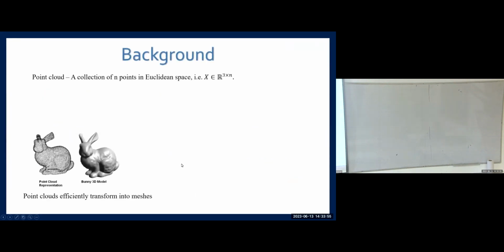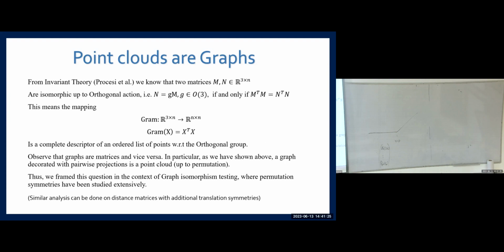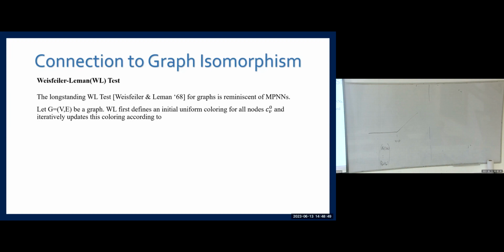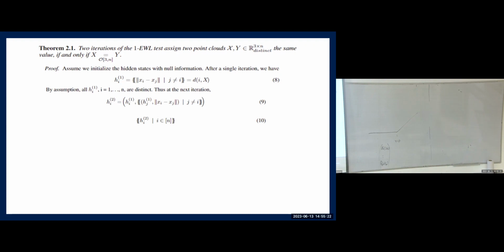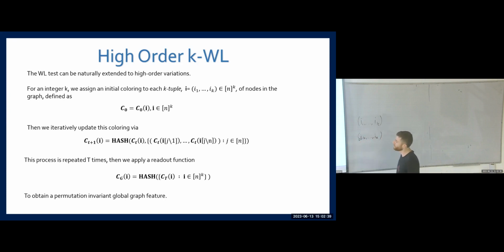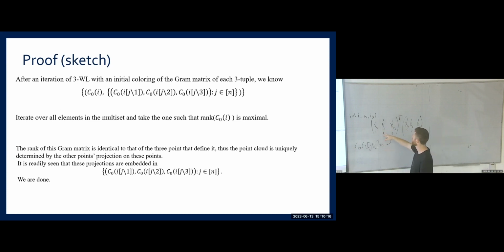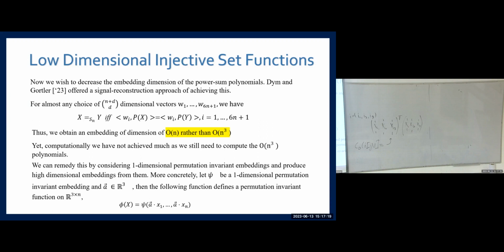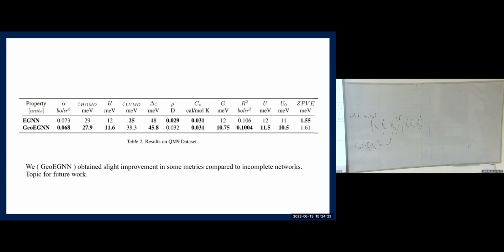13.6.23 – Complete Neural Networks for Complete Euclidean Graphs – Snir Hordan, Technion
A point cloud is a collection of n points in d-dimensional space, where typically n applications d = 3. Machine learning on point clouds has garnered much interest in the ML community, with applications in chemistry, physical systems, and even image processing. Many successful architectures for point clouds are invariant by construction to the natural symmetries of point clouds: permutations and rigid motions. Yet, to date, no architecture with polynomial complexity is known to be complete, that is, able to distinguish between any pair of non-isomorphic point clouds.

We will show how we can remedy this theoretical gap via the Weisfeiler-Leman test. The Weisfeiler-Leman Graph Isomorphism test has long been a cornerstone test in the combinatorial graph setting. It characterizes each subgraph by its adjacency structure and then uses a notion of a subgraph’s neighborhood to iteratively refine this characterization. This process is reminiscent of message-passing schemes in GNNs and has thus garnered keen interest in the machine learning community. It has inspired neural network architectures and is a benchmark for determining the
expressivity of GNNs. While WL has been applied in the Euclidean setting, it was done mostly experimentally and with vague theoretical foundations.

In this talk, we show that point clouds can be completely determined, up to permutation and rigid motion, by applying the 3-WL graph isomorphism test to the point cloud’s centralized Gram matrix. Moreover, we formulate a Euclidean variant of the 2-WL test and show that it is also sufficient to achieve completeness. We then show how our complete Euclidean WL tests can be simulated by a Euclidean graph neural network of moderate size and demonstrate their separation capability on highly-symmetrical point clouds. This talk aims to engage a broad audience, assuming no prior knowledge of the field.

Based on joint work with Nadav Dym and Tal Amir.